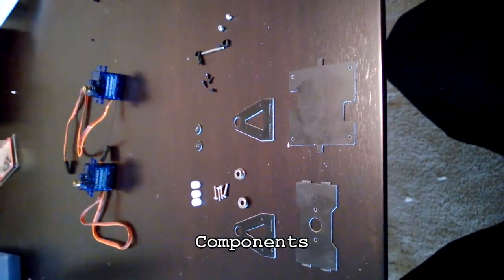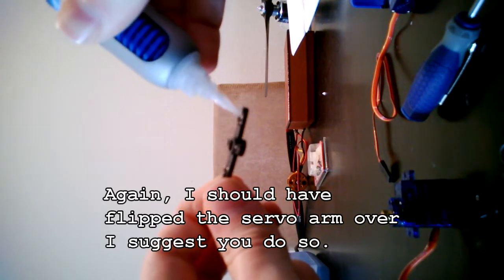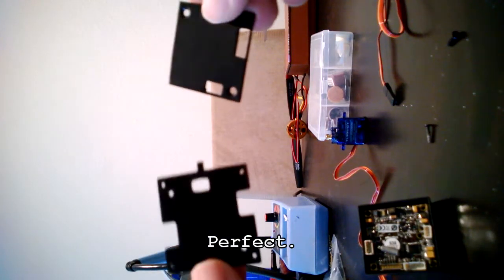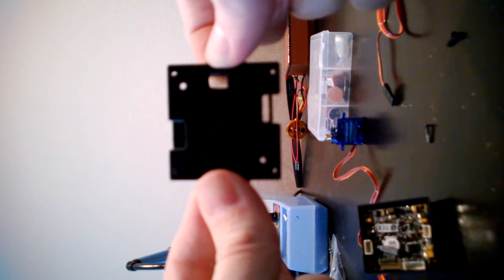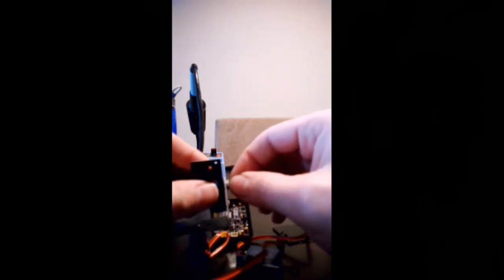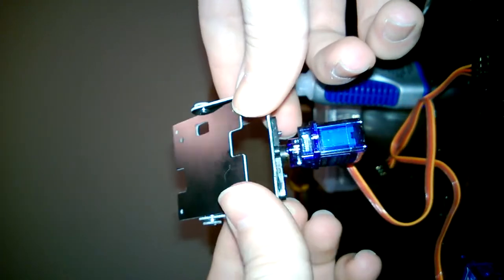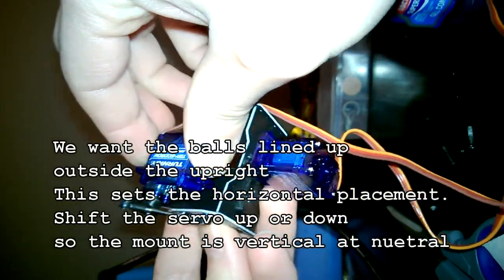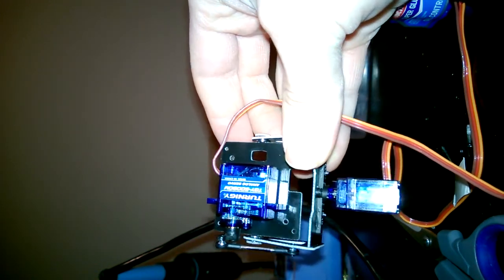Hobby King Pan Tilt Camera Mount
Build video since there are no instructions on HK site.

It appears to be well constructed, no flex or play in the design.  Fits the PZ0420 camera with its case.

"Specifically designed for our range of board cameras.
Light weight and easy to install. Our HobbyKing FPV mount system is a great way to mount your FPV board camera.
Special included bearings make pan and tilt smooth and bind free.
Kit includes bearings, screws, ball/socket, threaded rod and pre-cut fiberglass board. Specifically designed for our 1/3 inch sony CCD video camera."